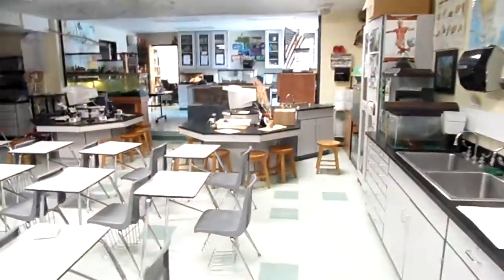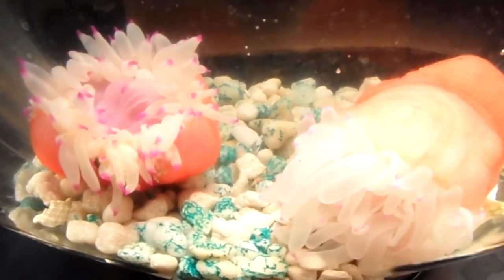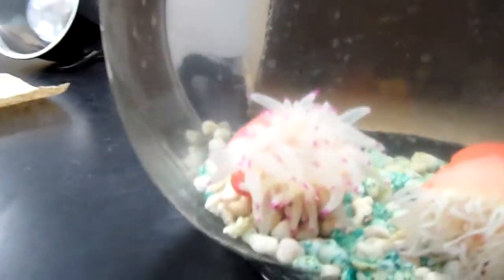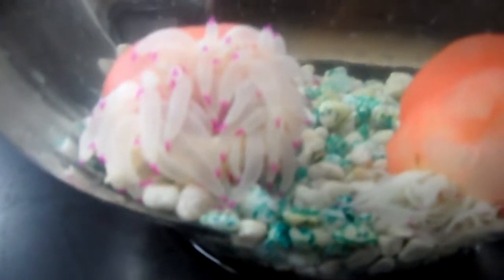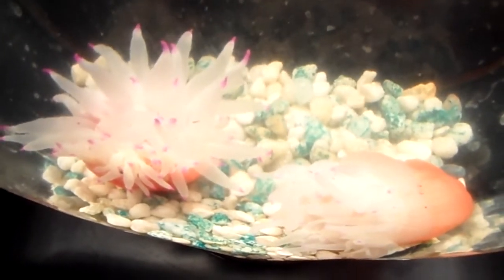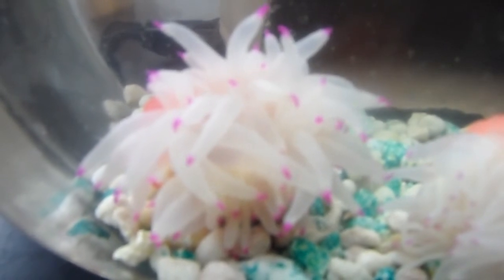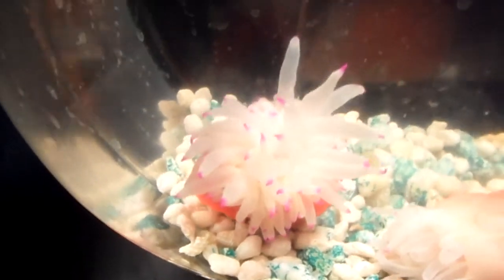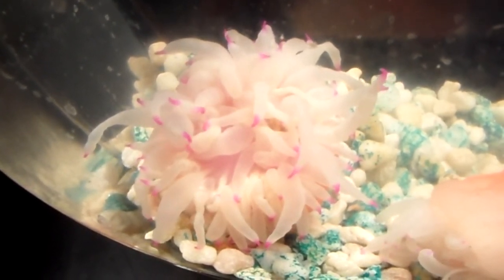Z-Anemone Lab Demo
A demonstration of the live anemone lab assigned in Mr. Z's advanced biology class.